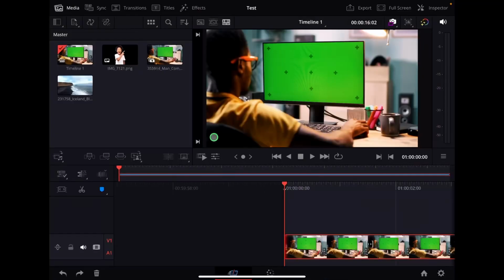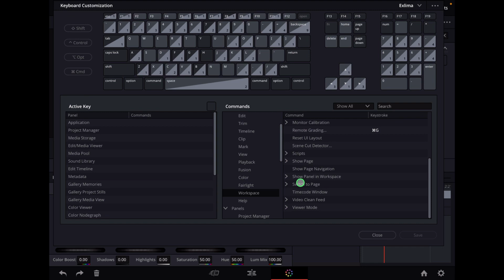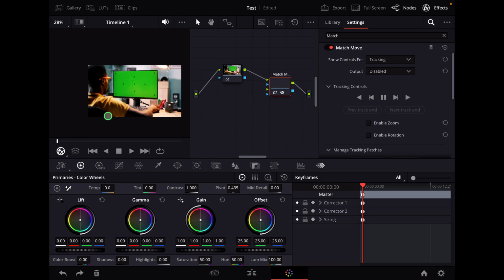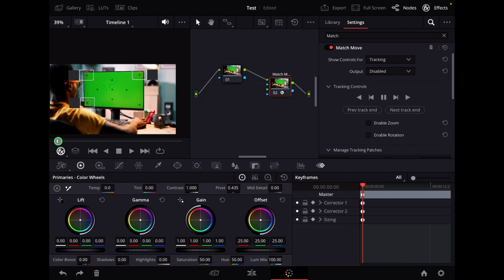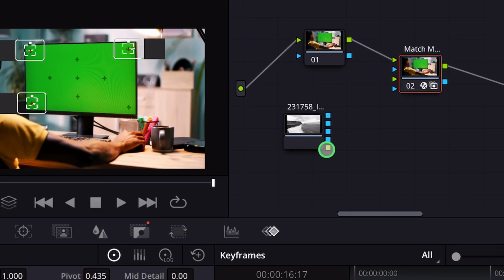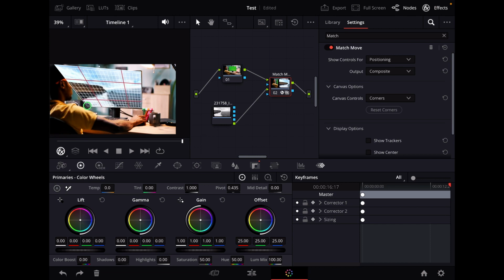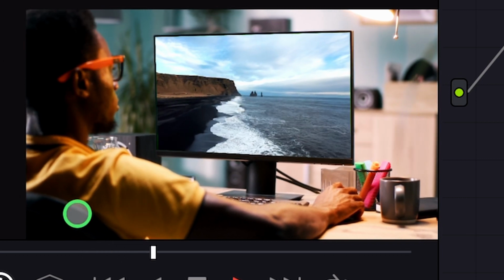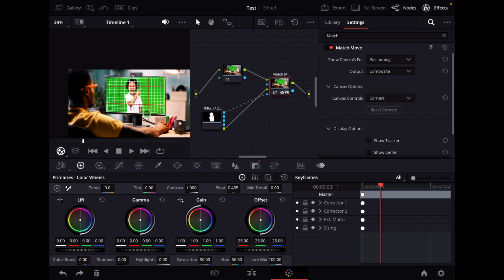How To OBJECT TRACKING in DaVinci Resolve iPad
In this Video i will show you how you can do Object Tracking in DaVinci Resolve iPad.